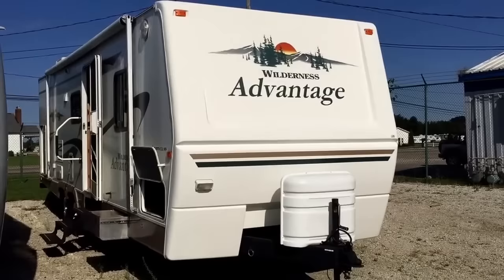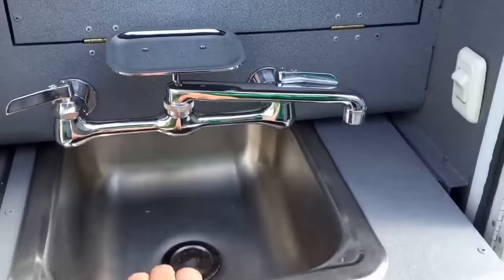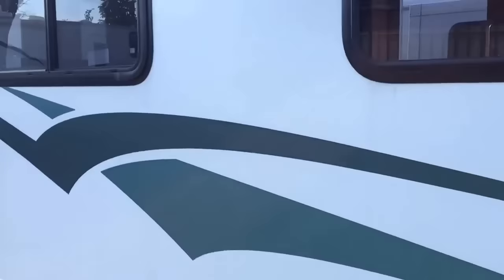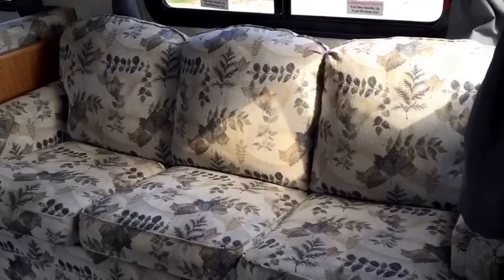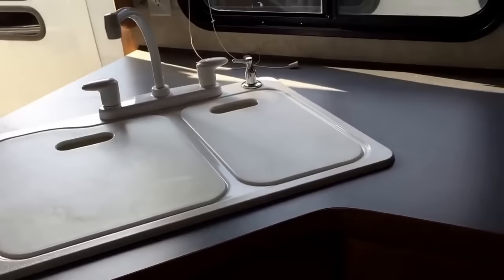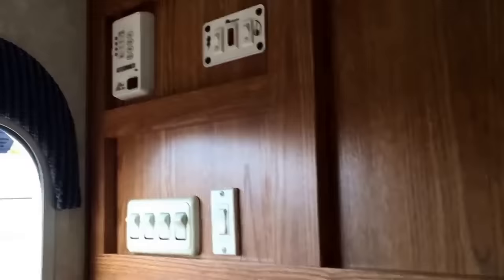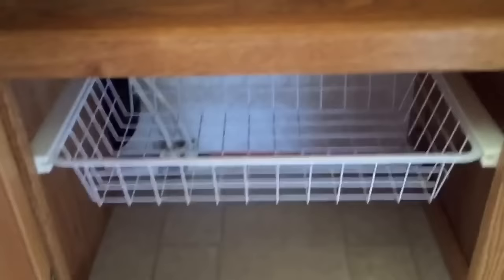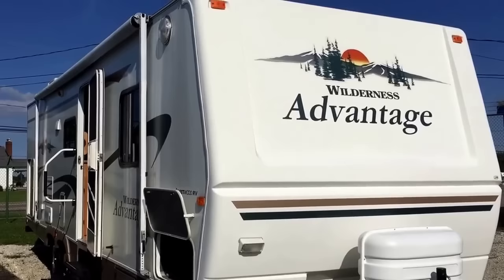Used Travel Trailer for sale 2005 Fleetwood Wilderness Advantage 290FQSG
SOLD At All Seasons RV in Streetsboro and its on sale only 9990. This is a used 2005 Fleetwood travel trailer Wilderness Advantage 290FQSG.